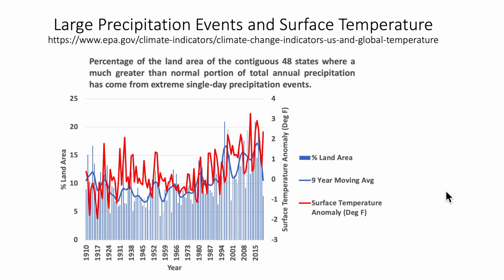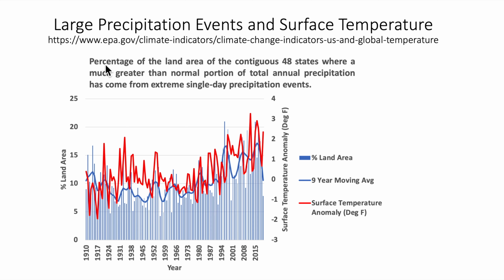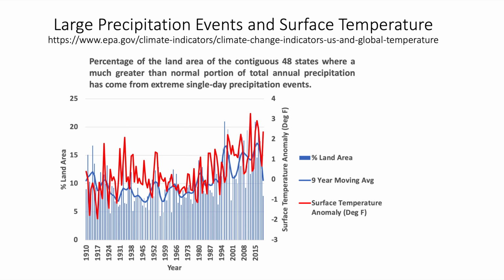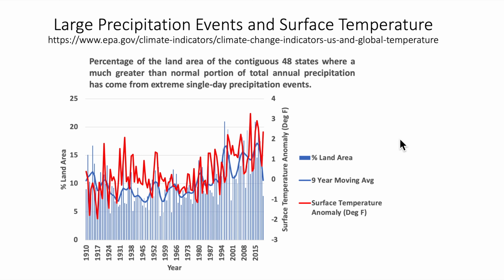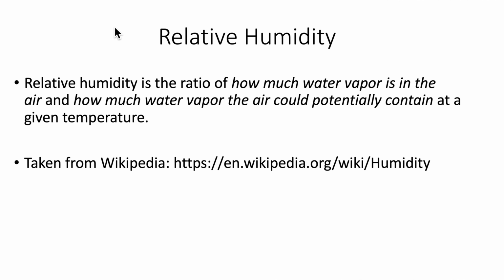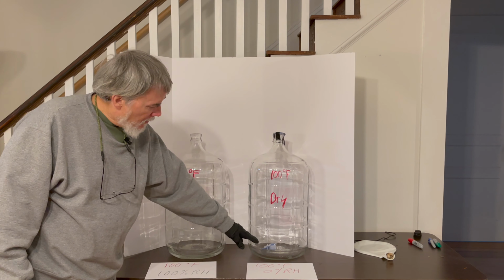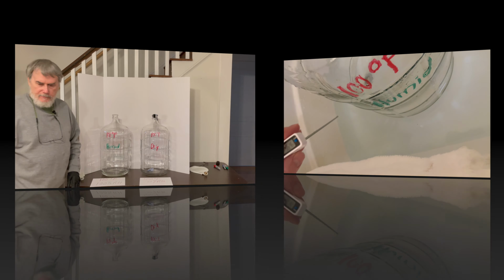How Does Increased Global Temperature Cause Increased Large Precipitation Events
This video shows in an experiment how increased temperatures lead to a higher atmospheric moisture content and that causes increased precipitation events and the potential for more intense wind storms.